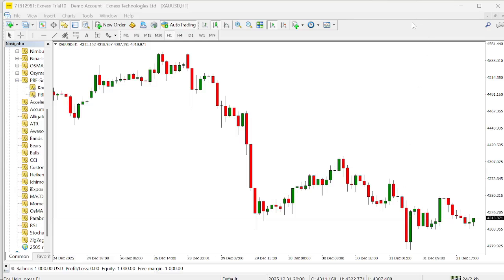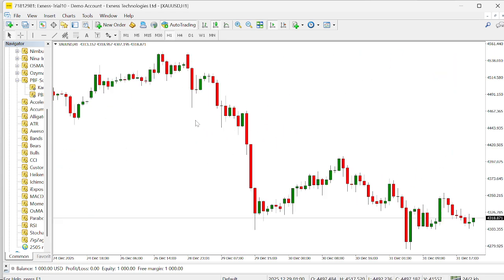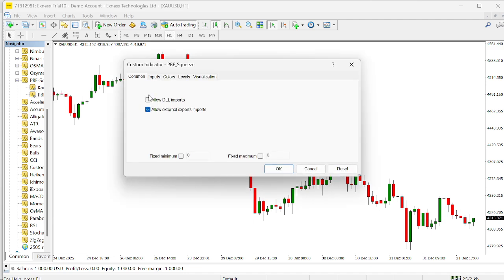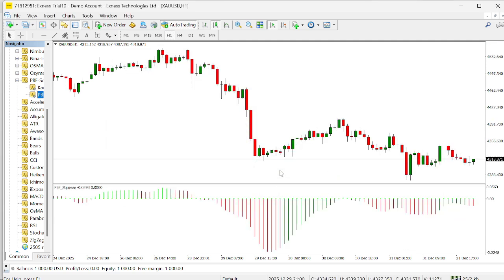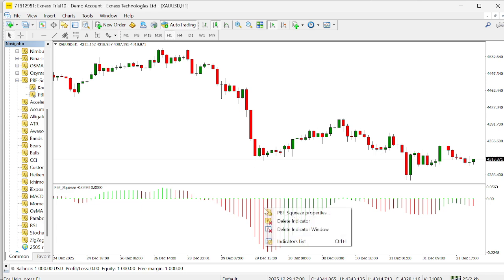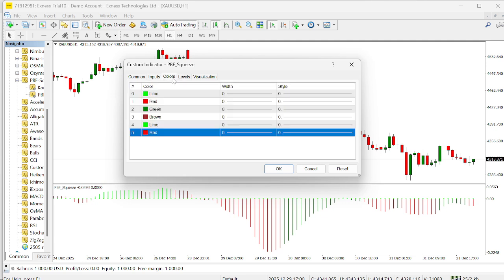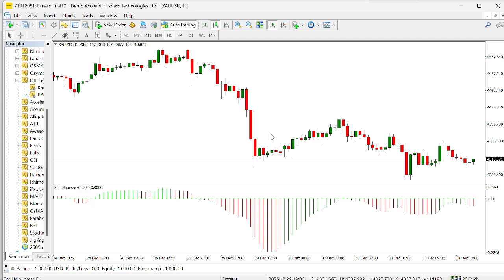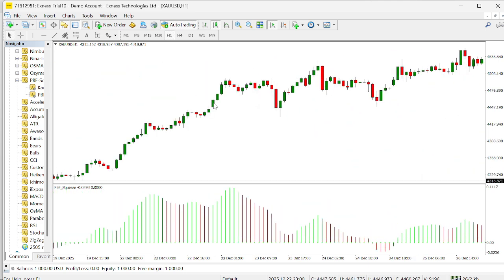PBF Squeeze Indicator for MT4 - Volatility Compression And Breakout Readings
The PBF Squeeze Indicator for MT4 is an oscillator that helps you see when markets are compressing and when momentum is shifting, using a colored histogram around a zero line.

 In this video, you will learn how the histogram, zero line, and countertrend mode work, how the red and green bars relate to bullish and bearish bias, and which core settings you can adjust for responsiveness and visual clarity.

You will also hear about its benefits and its drawbacks as a lagging indicator that can produce false signals, especially on lower timeframes, so you can position it as a supporting tool within a broader trading and risk management plan.